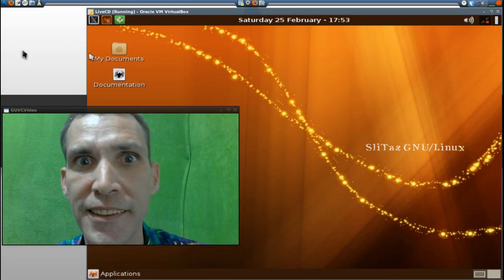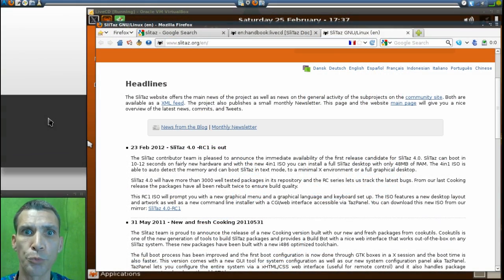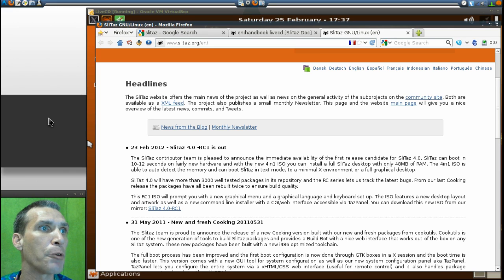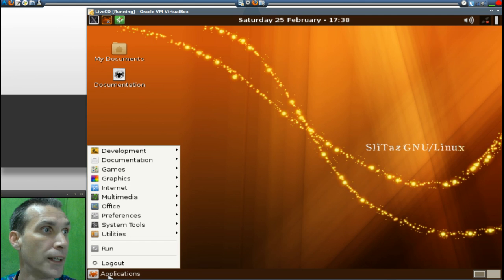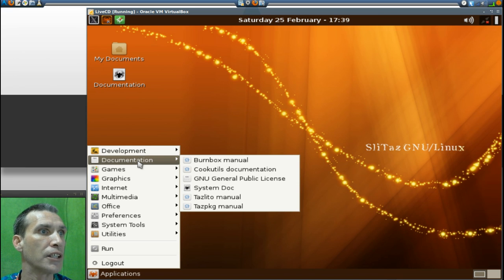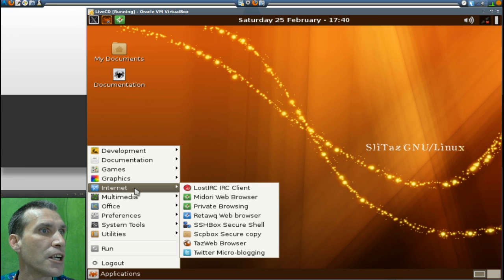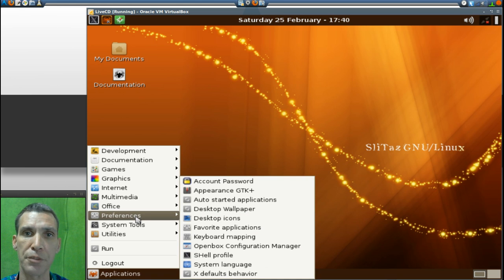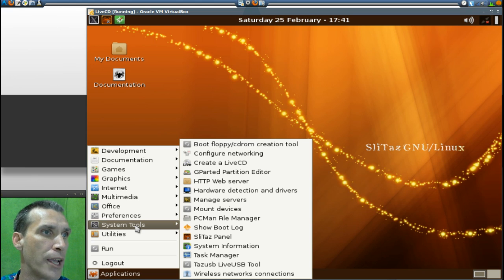REVIEW: Slitaz 4.0 RC1 Just released!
The SliTaz contributor team is pleased to announce the immediate availability of the first release candidate for SliTaz 4.0. SliTaz can boot in 10-12 seconds on fairly new hardware and with the new 4in1 ISO you can install a full SliTaz desktop with only 48MB of RAM. The 4in1 ISO is able to auto detect the memory and can boot SliTaz in text mode, to a minimal X environment or a full graphical desktop.